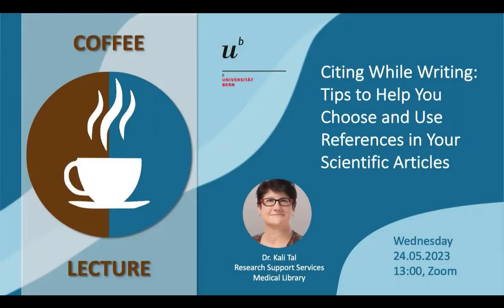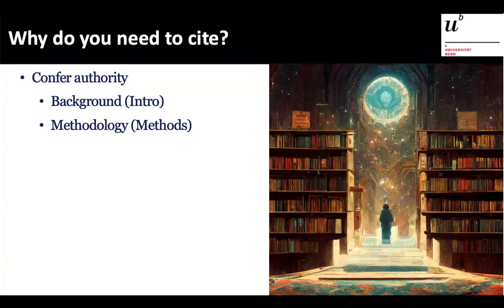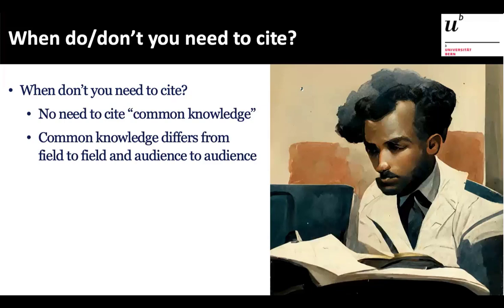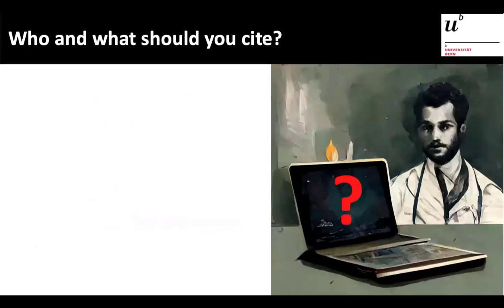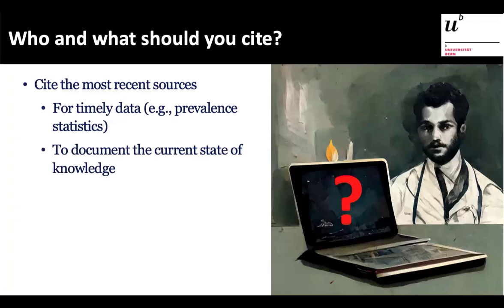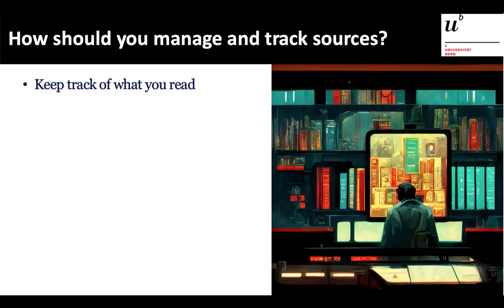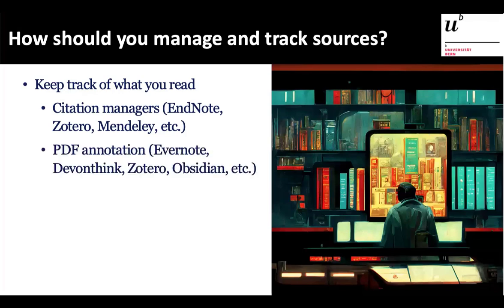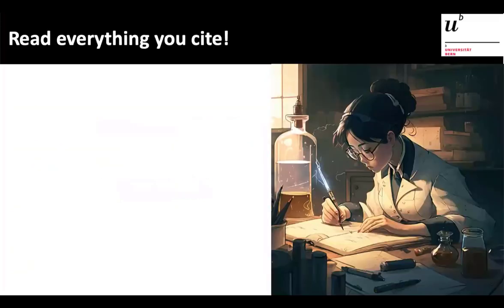Citing While Writing: Tips to Help You Choose and Use References in Your Scientific Articles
How do I choose the best reference for my purposes? When should I refer to an article, quote it, or paraphrase it? How many citations are enough (or too much)? What do I do with that huge reference library my colleague/supervisor shared with me? How do I organize references for quick citing at a later date? If you’ve asked yourself these questions, you will enjoy this brief coffee lecture on tips and tricks to use your references to best effect.

00:22 An organized method of tracking citations
01:39 Why do you need to cite?
05:31 When do you/don’t you need to cite?
09:09 Who and what should you cite?
14:19 How should you manage and track sources?
13:36 Quotation, paraphrasing, and plagiarism
20:53 Why you should read everything you cite

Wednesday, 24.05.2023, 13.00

Dr. Kali Tal, Research Support Service Team Medicine & Pharmacy, UB Bern